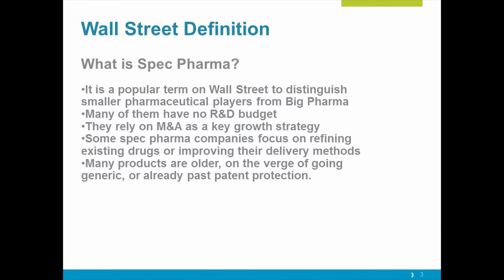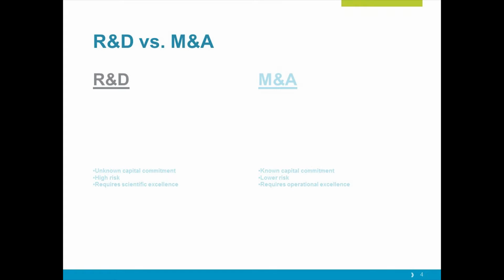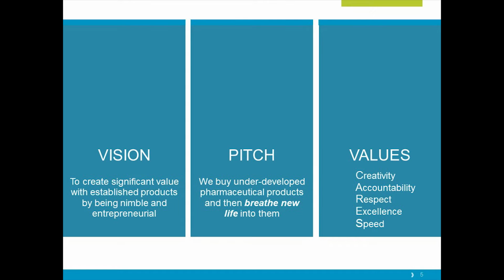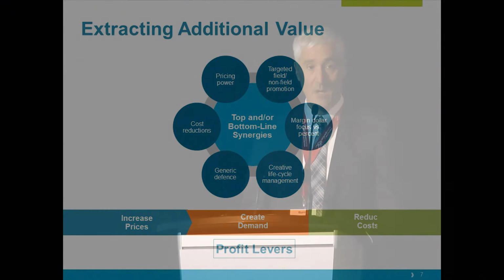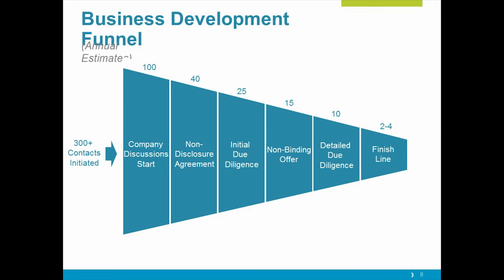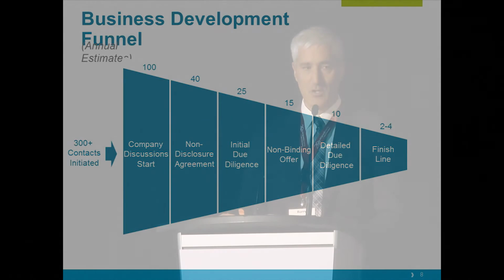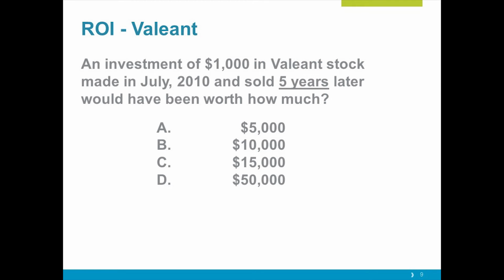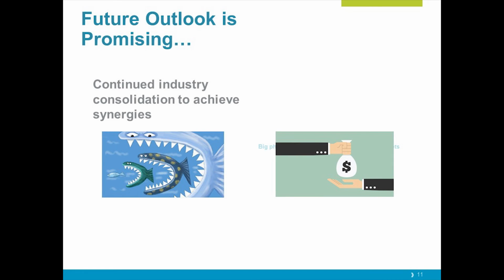Barry Fishman - National Pharmaceutical Congress 2015